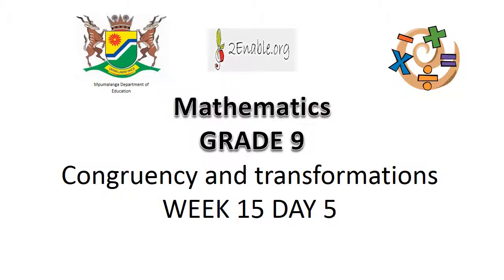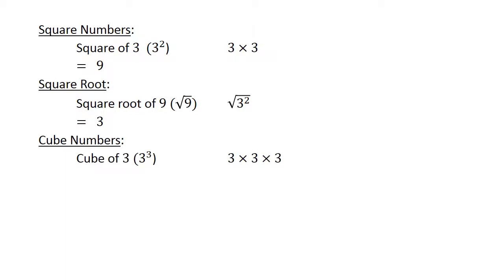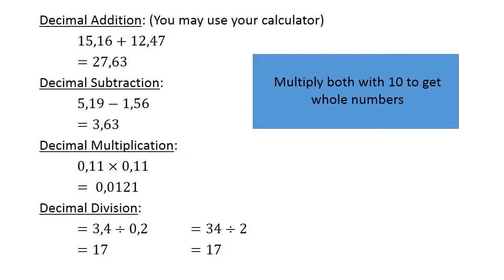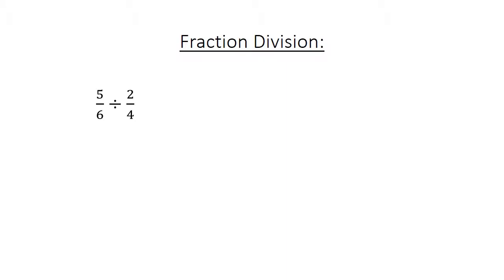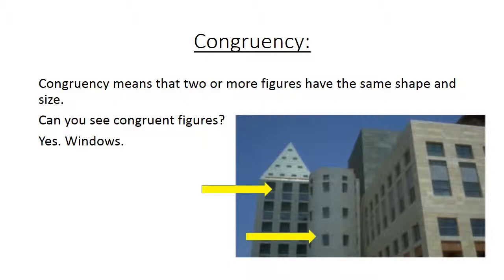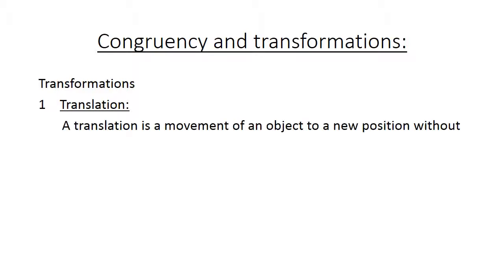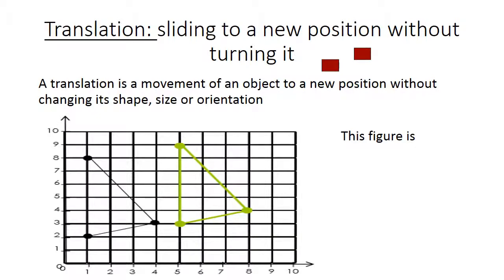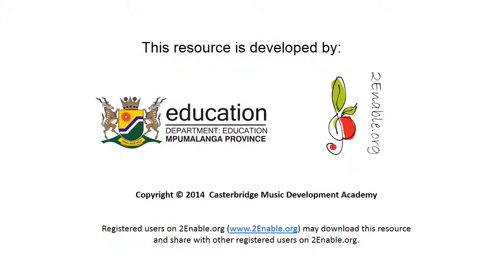5 Congruency and transformations